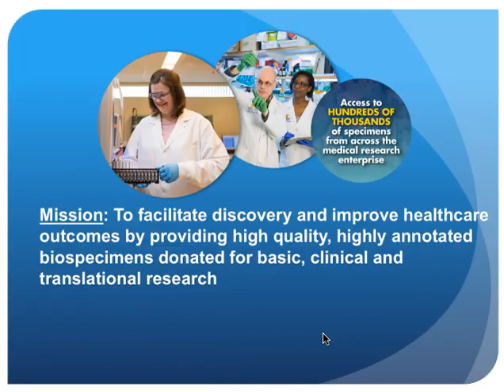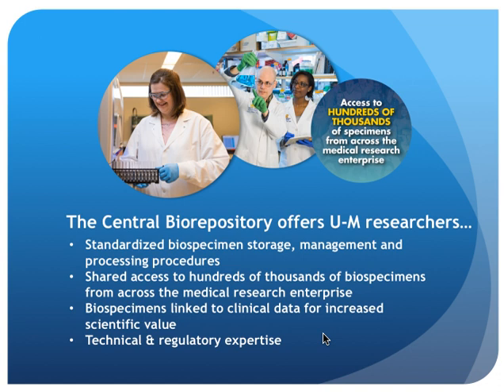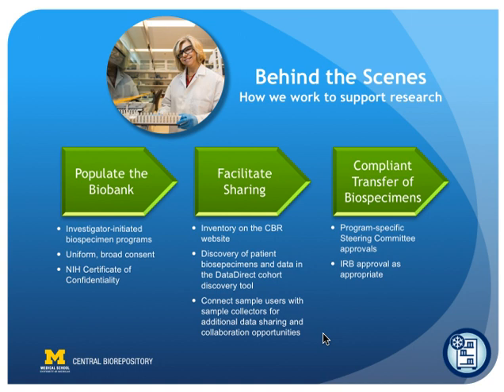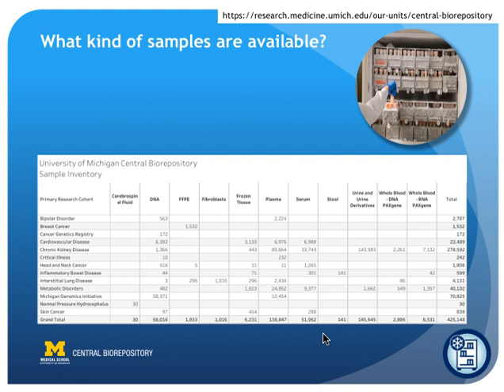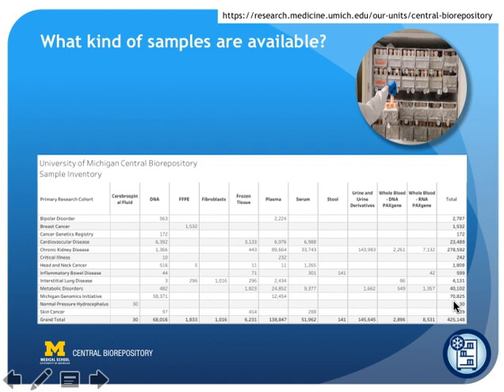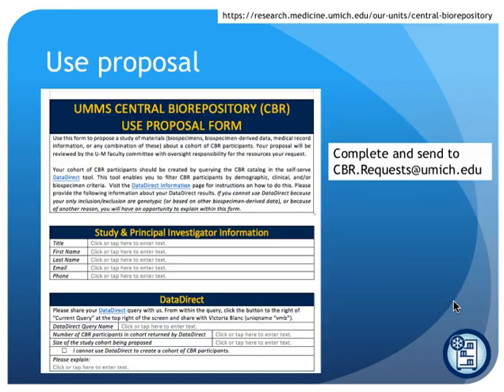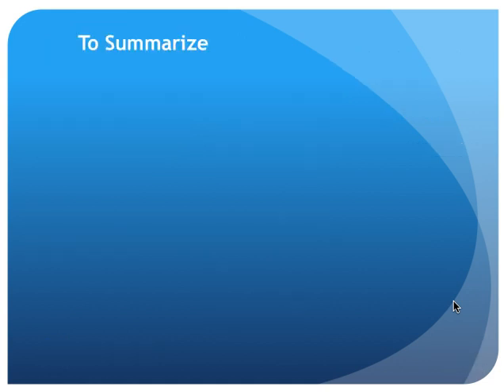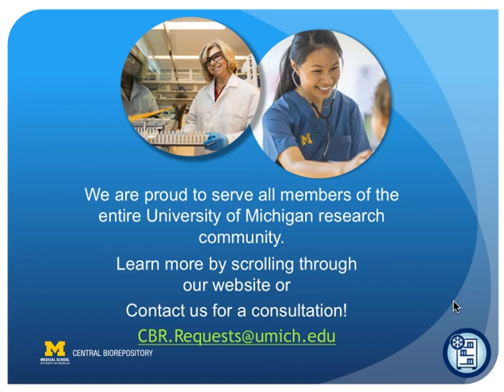Research How-To: Access Biospecimens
See how the Central Biorepository, a unit of the University of Michigan Medical School Office of Research, helps facilitate discovery by providing high-quality, highly annotated biospecimens that have been donated for basic, clinical and translational research. Director Vici Blanc provides a quick glimpse into how to access these 400,000+ biospecimens that are available, so you can focus on doing top-notch research and helping improve overall health care outcomes.